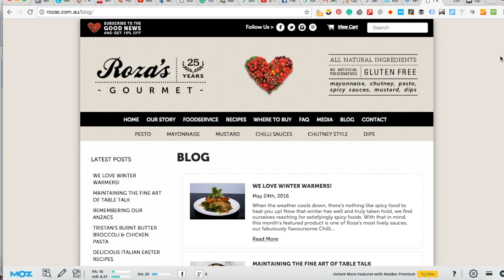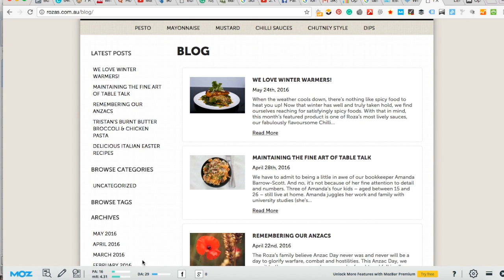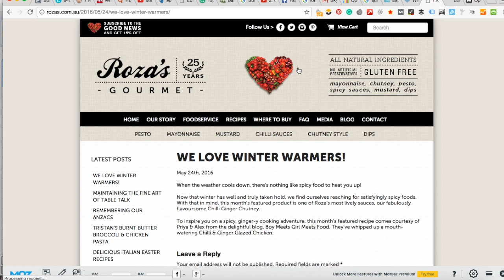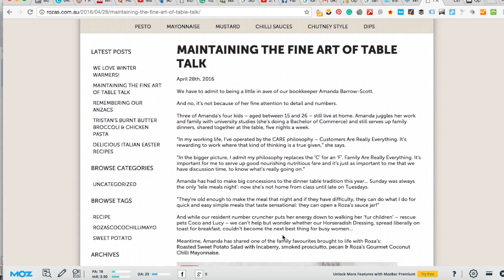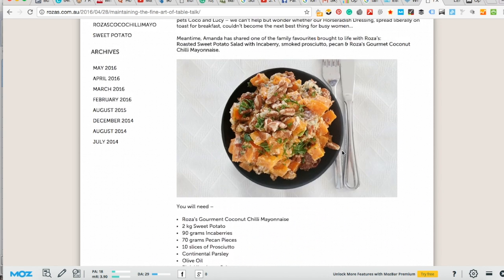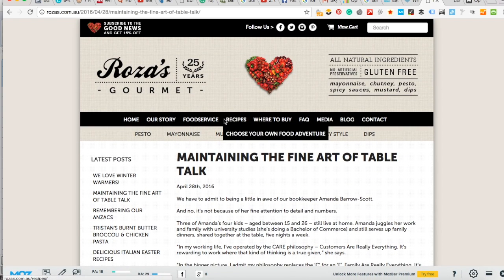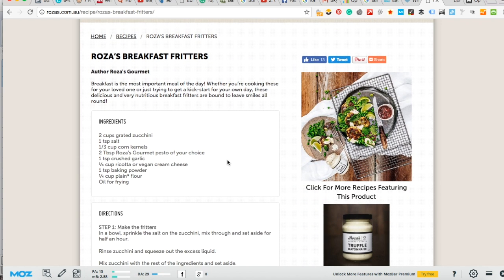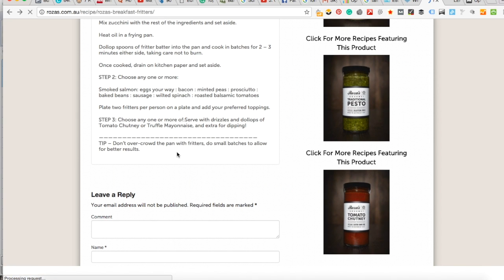Why optimising your blog is important